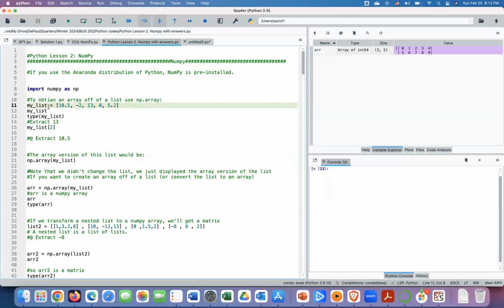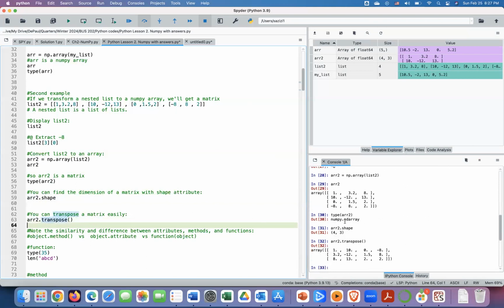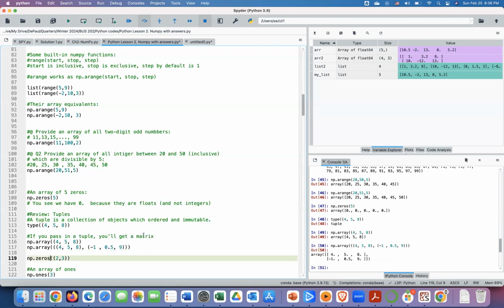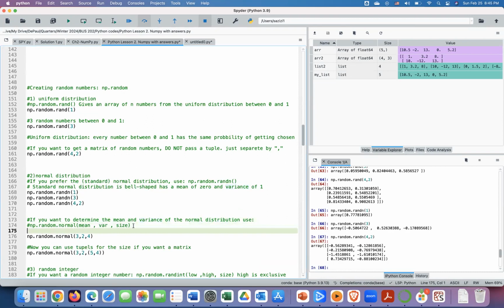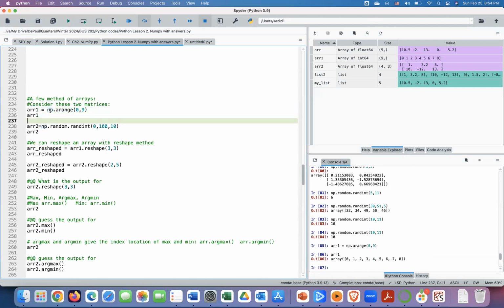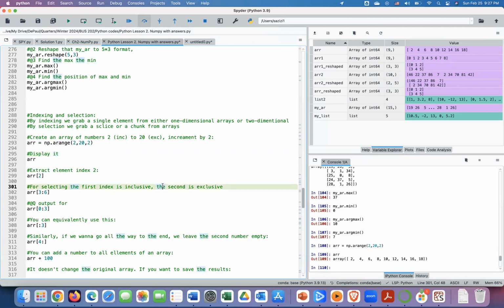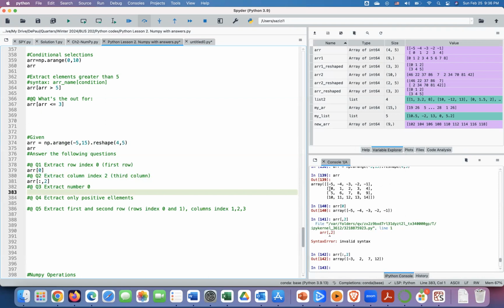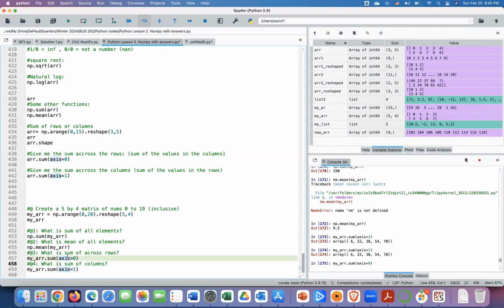Python Lesson 2: NumPy